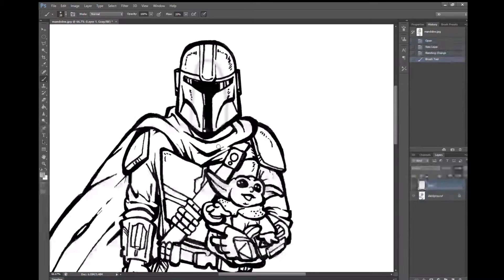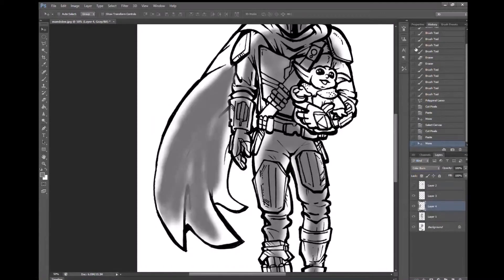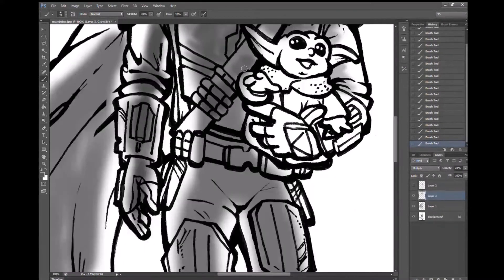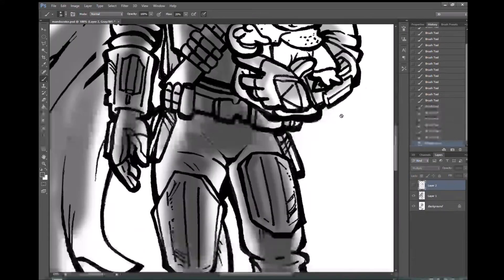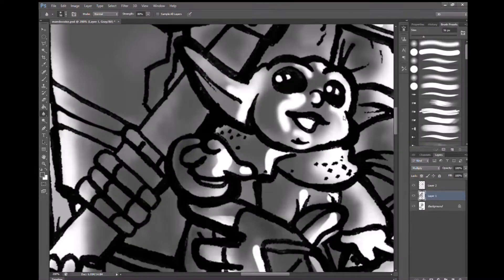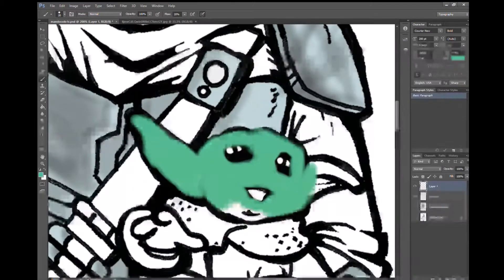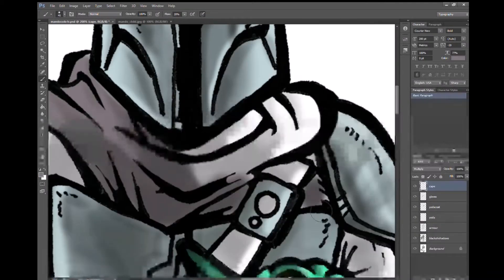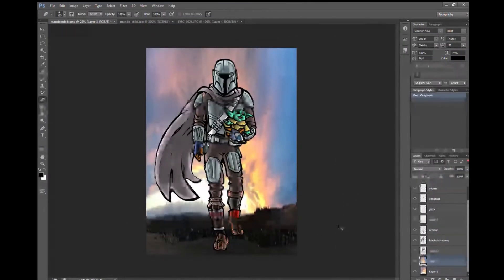Speed painting the Mandalorian. Watch in fast speed as I color my drawing in Photoshop!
Speed painting the Mandalorian. Watch in fast speed as I color my drawing in Photoshop! Are you excited for the next season?

I post new art videos weekly.